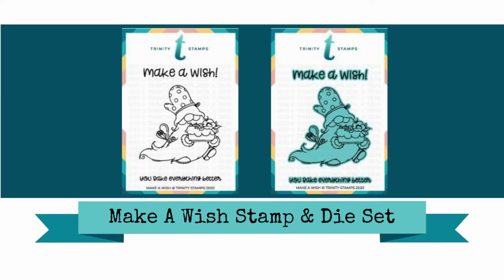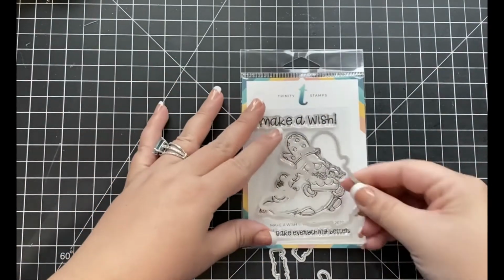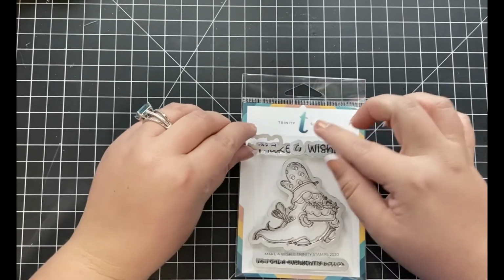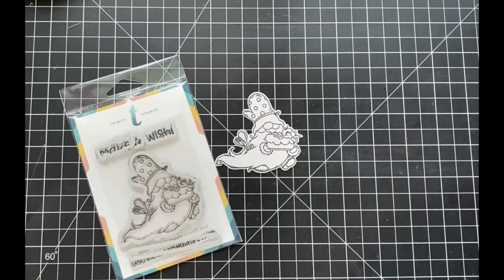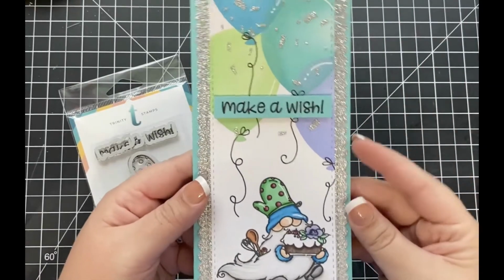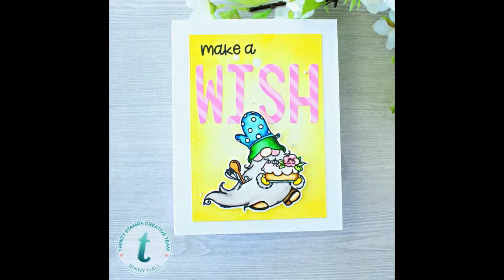Trinity Stamps Product Closeup Make a Wish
Make A Wish stamp set is available to purchase on June 26, 2020: